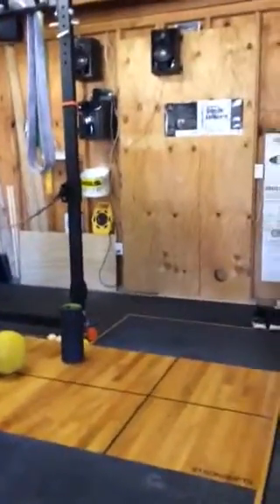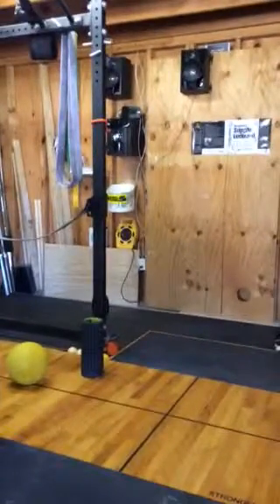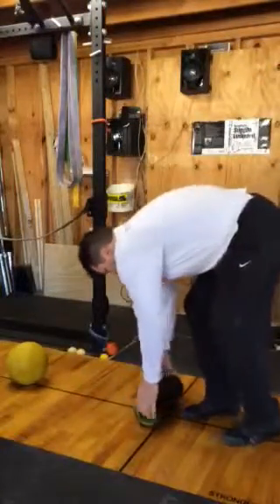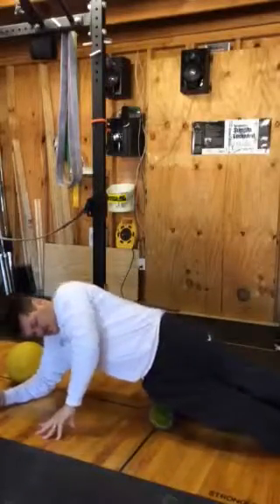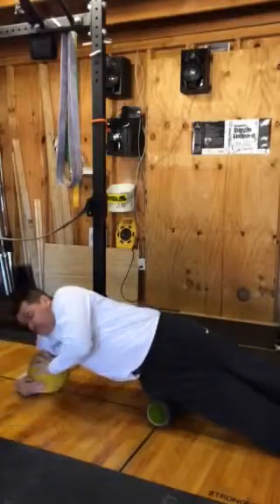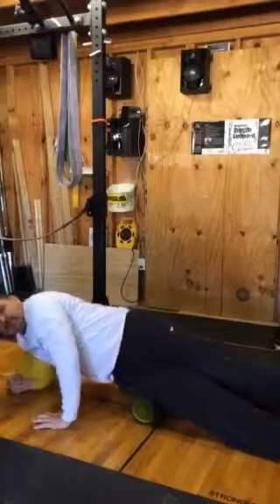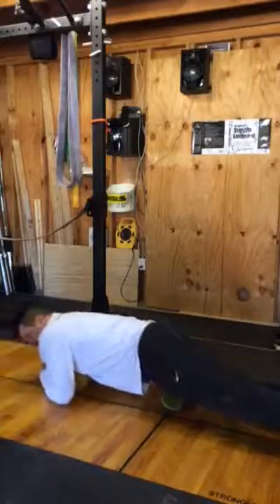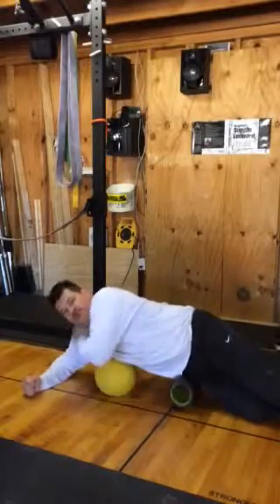StrongLifts Greg50y Tip foam roll